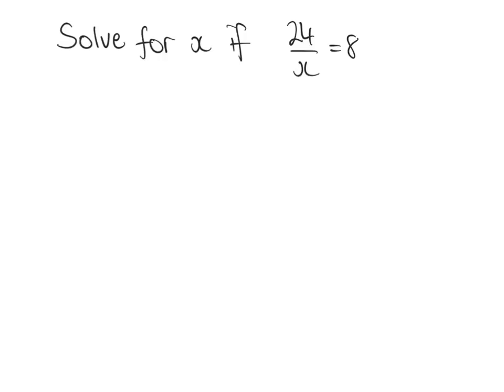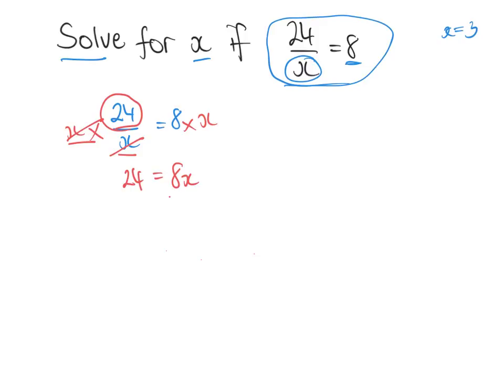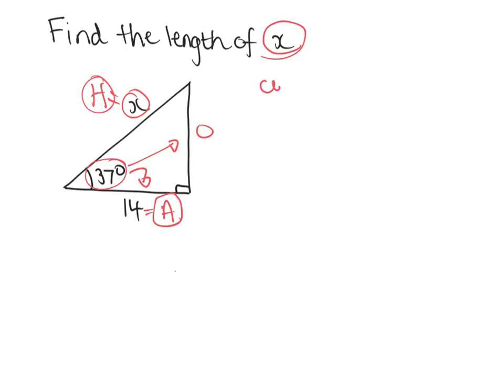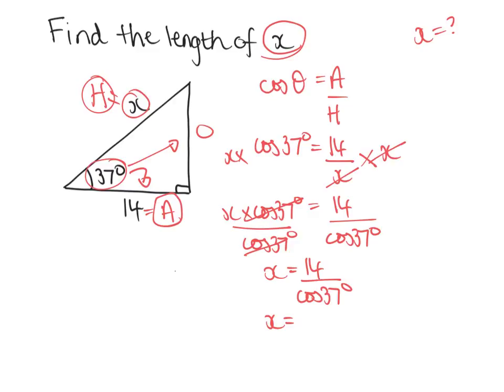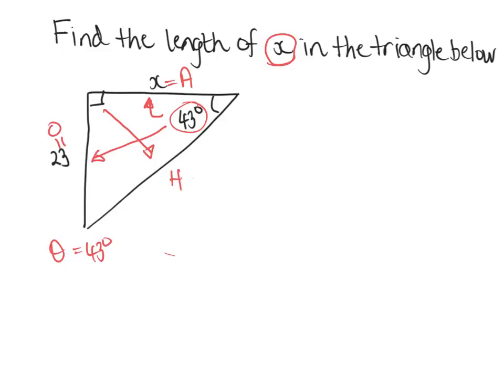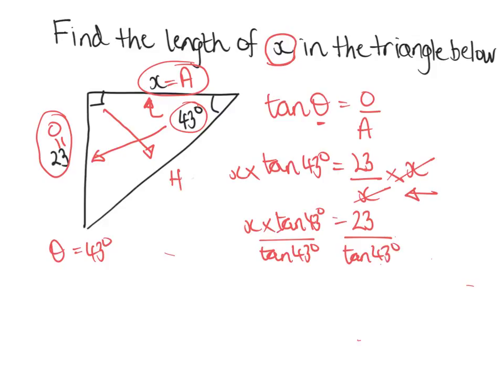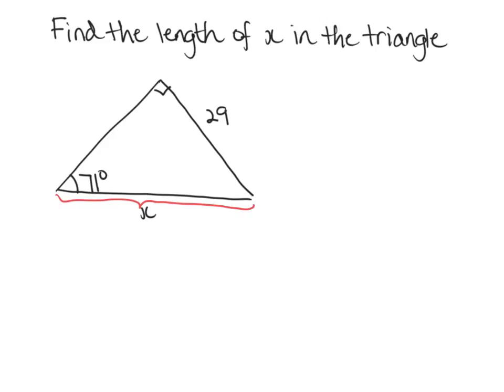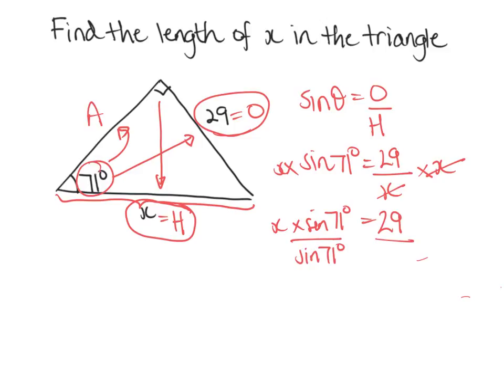finding unknown lengths of x using trigonometry